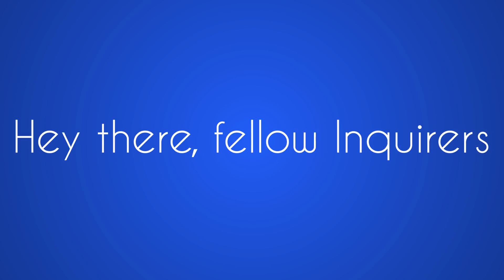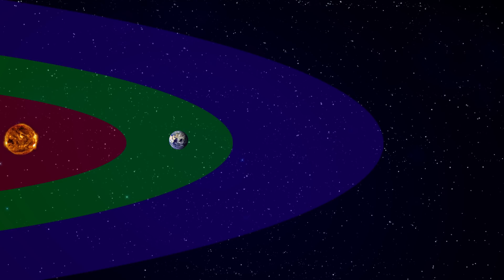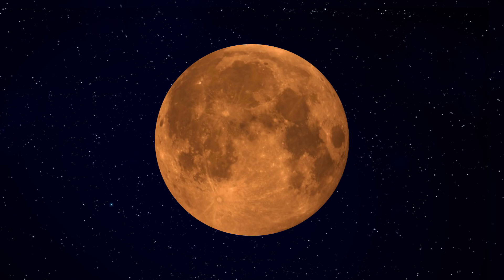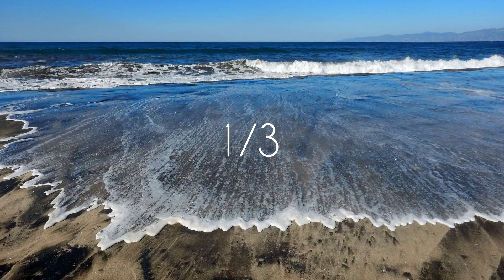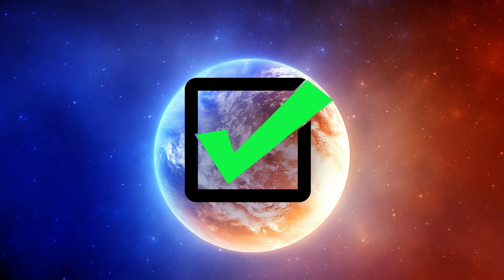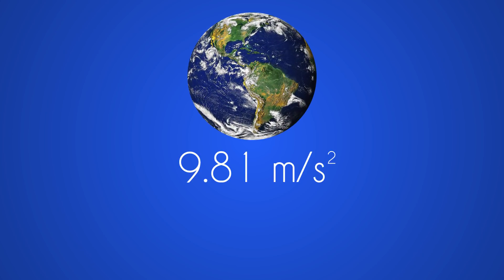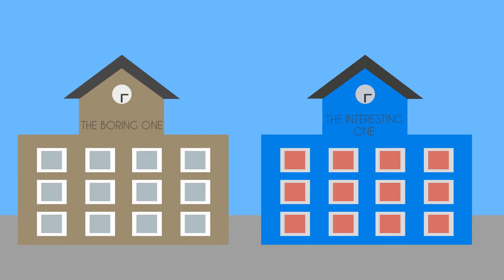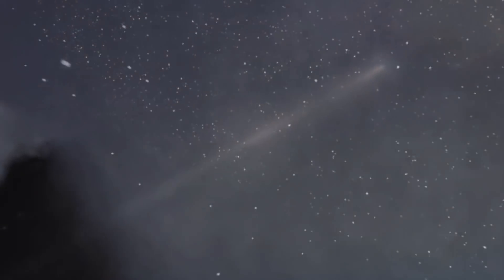What if we didn't live on Earth? - What makes a planet habitable?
Life is breathtaking! Life is fascinating! Life is beautiful! And life seems to be startlingly rare. The sheer number of stars just in our galaxy is utterly inconceivable, yet we still cannot find any sign of life, or at least any sign of intelligent life, outside of our planet. In this video, we are exploring what conditions does a planet need to satisfy in order to support life - and human life in particular. What conditions allowed for life to emerge and evolve on our planet? What conditions are essential for more complex lifeforms to evolve? What should we look for in search of our future home in space? Explore with us the remarkable ways in which the cosmic environment affects the development of life.